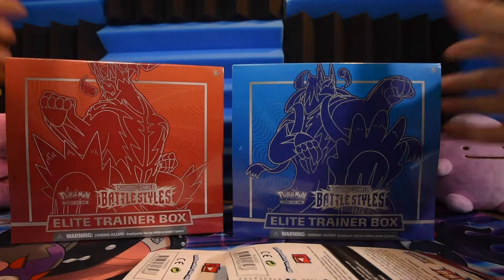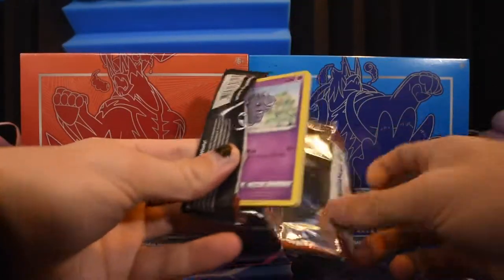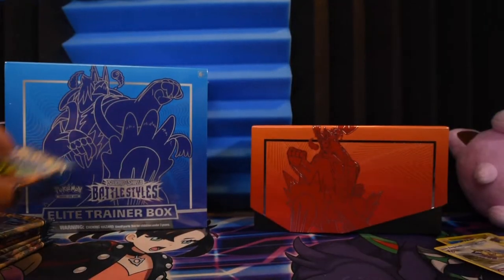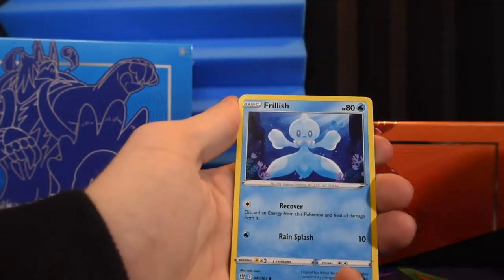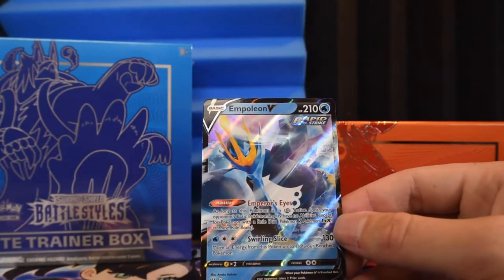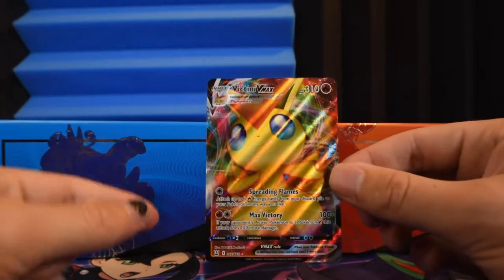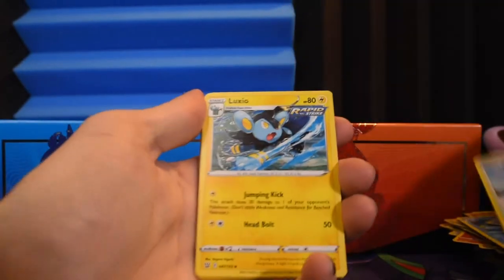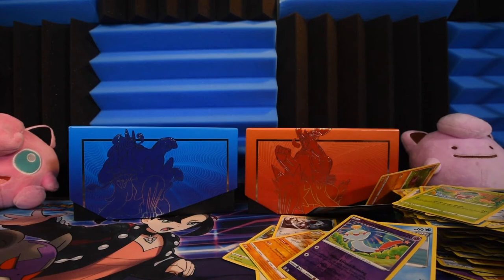Opening BOTH Battle Styles Elite Trainer Boxes! and 2 Blisters!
Unboxing both the single strike and rapid strike Battle Styles ETBs! Also 2 checklane blisters with a Charmander and Arrocuda Promos!